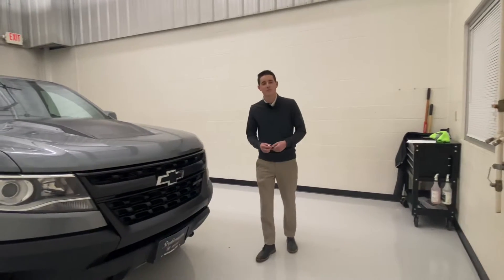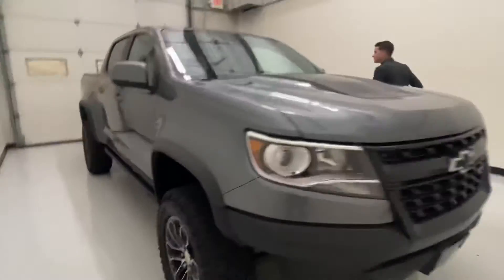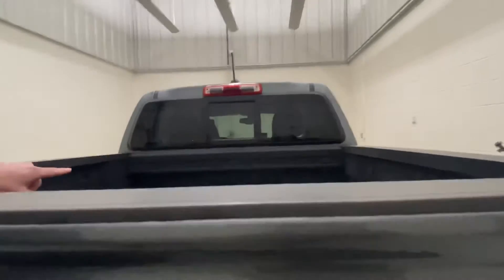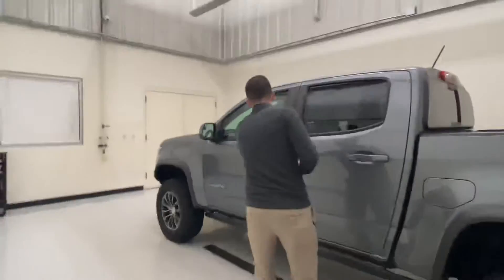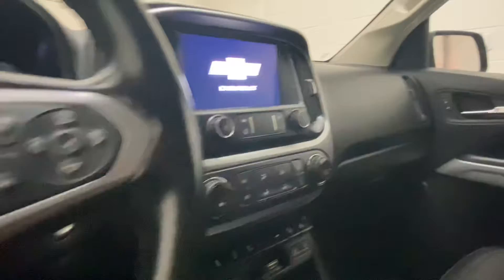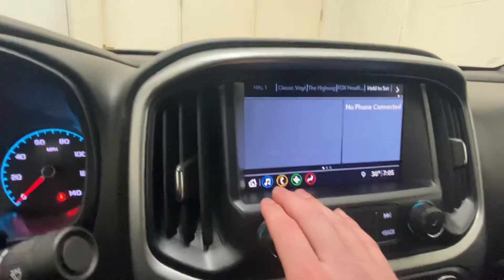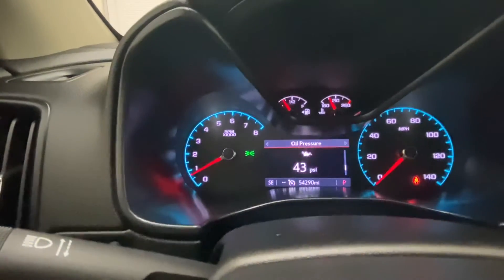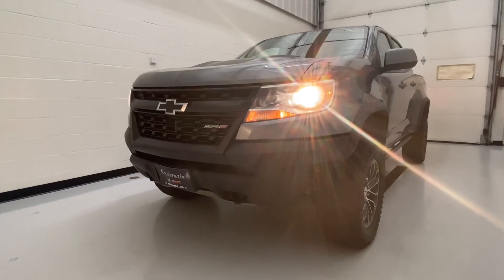P21-163 2019 Chevy Colorado ZR2 Stykemain Buick GMC